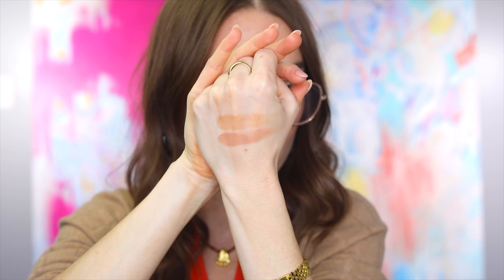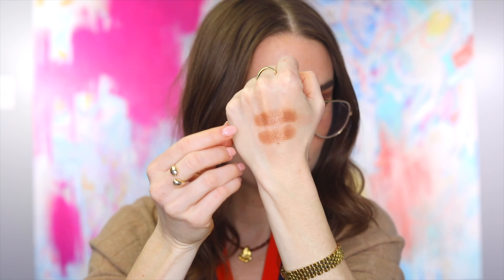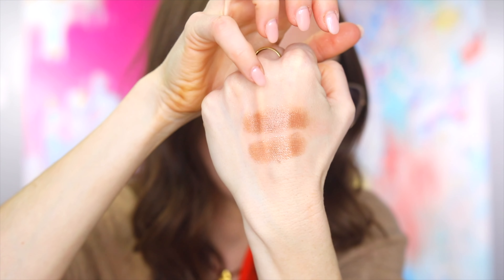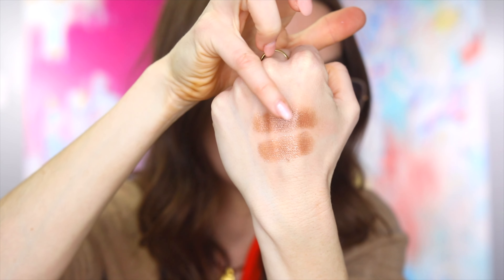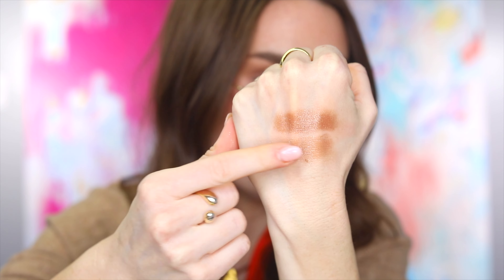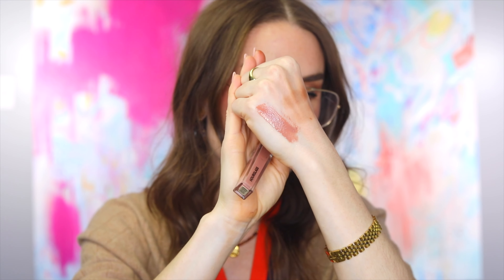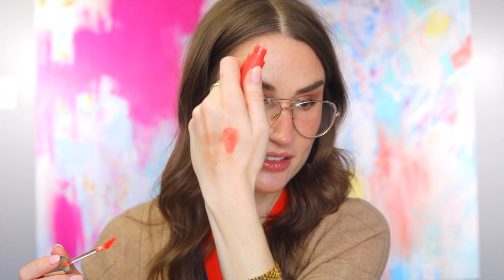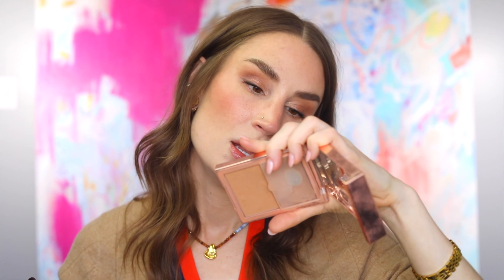SEPHORA VIB SPRING SAVINGS EVENT 2023: Your Definitive Guide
It's time for the Sephora Spring Savings Event! Today I'm sharing my favorites and recommendations for the sale as well as what's in my cart!

Want VLOGS and a closer community?

Items mentioned:

BASMA Foundation (038)
HAUS Labs Powder
Kosas Cloud Set Powder (Airy)
Makeup by Mario Skin Enhancer (Light)
GUCCI Bronzer (1)
Charlotte Tilbury Matte Blush Wands
HAUS Labs Blushes (Pomelo Peach, Hibiscus Haze)
Anastasia Beverly Hills Rose Metals Palette
Kaja Beauty Bento Bouncy Eyeshadow Trios (Orange Blossom)
Hourglass Scattered Light (Ray)
Hourglass Unreal Lip Gloss (Provoke)
Ami Cole Lip Treatment Oil (Excellence)
Hourglass Unlocked Mascara
Hourglass Volumizing Glossy Balms
Rare Beauty Soft Pinch Lip Oils (Joy)
Kosas Revealer Concealer (1.5C)
Patrick Ta Contour & Bronzer Duo (She's Statuesque)
Commodity Gold Perfume
Fresh Life Perfume
REPLICA Reed Diffusers
REPLICA Lazy Sunday Morning Perfume
Caudalie Eau de Beaute
Kosas Plump and Juicy Collagen Spray Serum
REN Ready Steady Glow AHA Tonic
Dr. Dennis Gross Extra Strength Peel Pads
Laneige Lip Mask
Oribe Dry Texture Spray
Oribe Superfine Hair Spray
Living Proof PHD Advanced Clean Dry Shampoo
Kosas Chemistry Deodorant
Lightstim for Acne: NOT AT SEPHORA ANYMORE???
NuFace Mini

Hourglass Equilibrium Eye Balm
Laura Mercier Weightless Setting Powder
Necessaire Body Wash
Kiehl's Body Lotion
Kulfi Eyeshadows
Dae 3-in-1 Styling Cream
Drunk Elephant Cocomino Glossing Shampoo
Drunk Elephant Cocomino Conditioner
Drunk Elephant TLC Glycolic Body Lotion
Tower 28 Mauve Duo
Guerlain Teracotta Foundation
Givenchy Prisme Libre Concealer